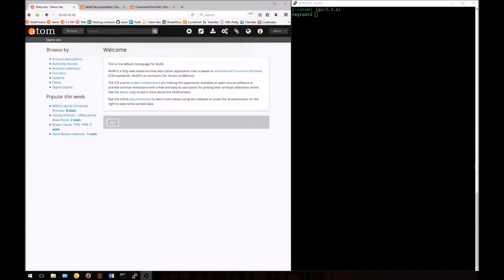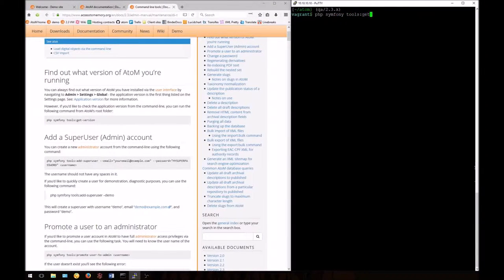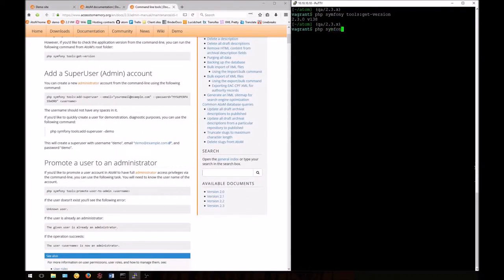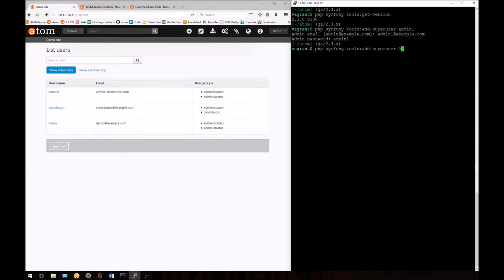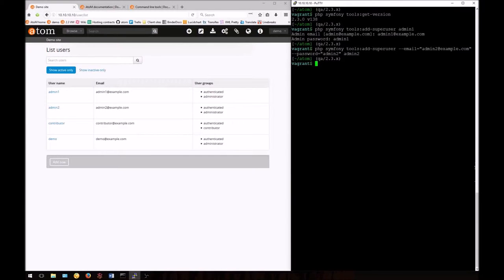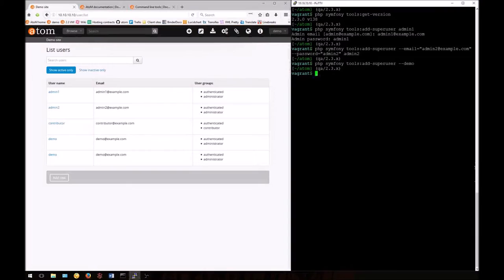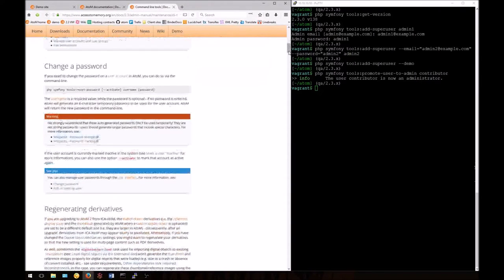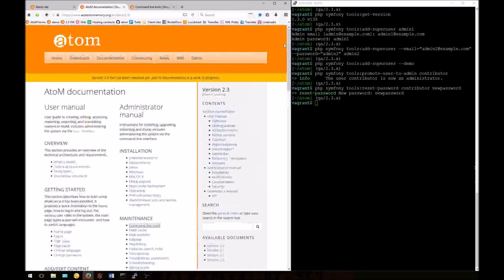AtoM CLI Tutorials: Video 8 - Managing user accounts from the command-line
Access to Memory (AtoM) is a web-based, open source application for archival description and access. This tutorial will show you how you can manage user accounts from the command-line in AtoM 2.3. You can follow along in our documentation:

This video is part of a series of tutorials on using the command-line interface with Access to Memory, using the AToM 2.3 Vagrant box we provide for local testing and development . See video 1 for assistance in setting up the AtoM 2.3 Vagrant box.

This video series was created with support from the Archives Society of Alberta.